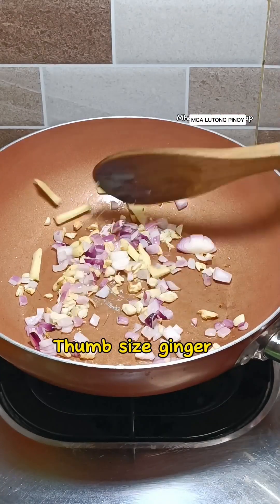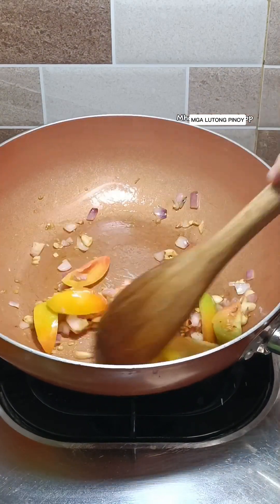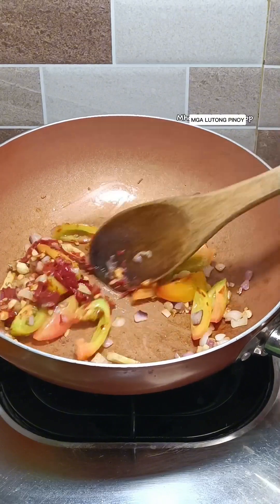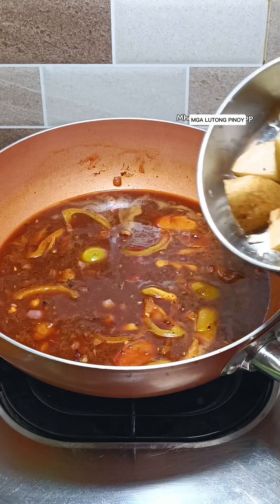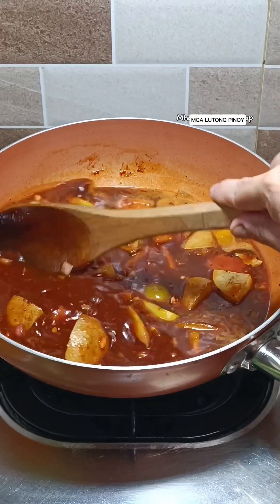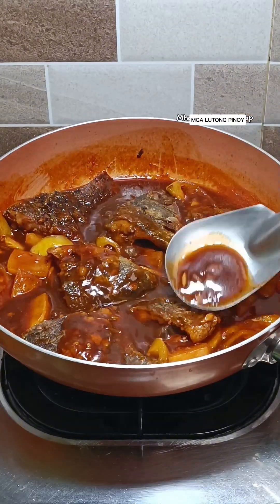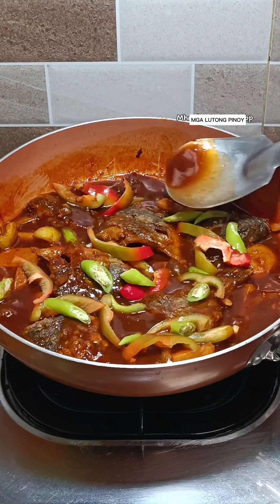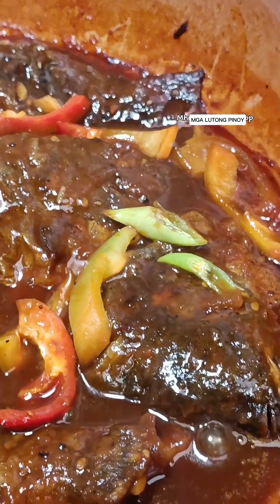FISH MECHADO | Pwedi rin pala sa isda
FISH MECHADO | HOW TO COOK MECHADONG ISDA